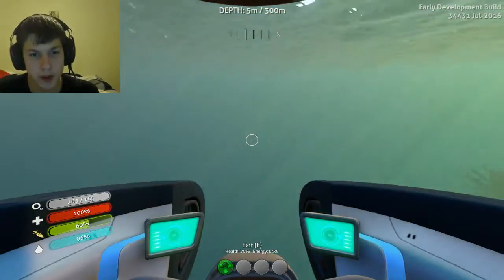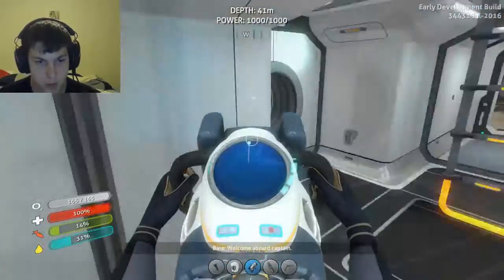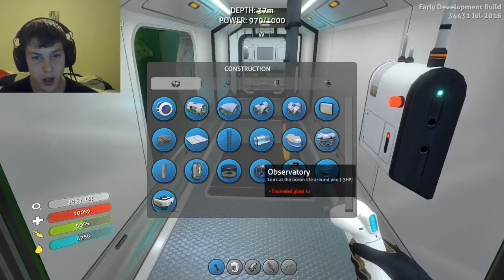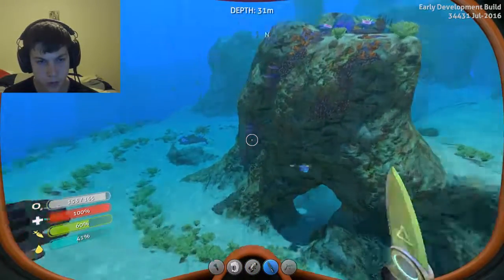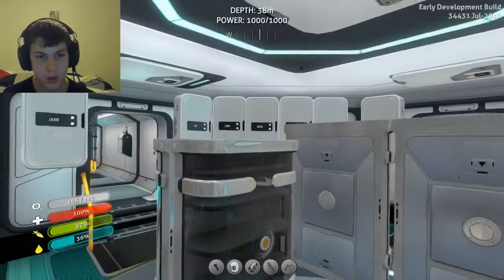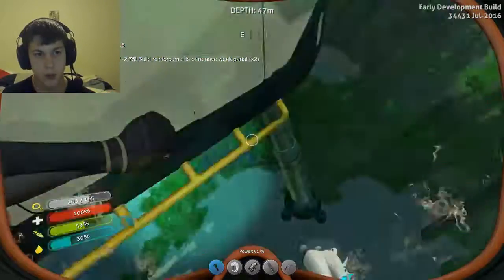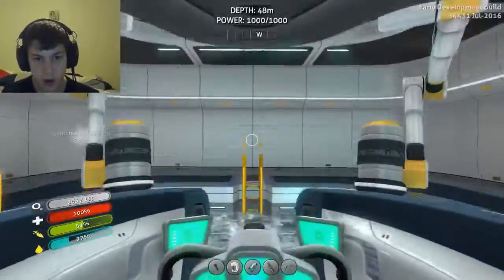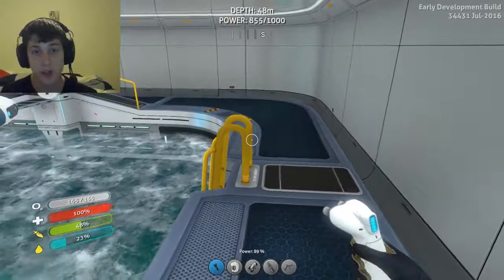Subnautica #6 Moon Pool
Thank's For Watching Hope You Enjoy